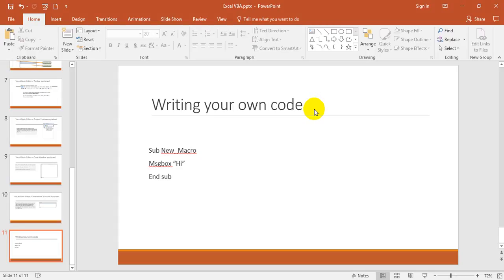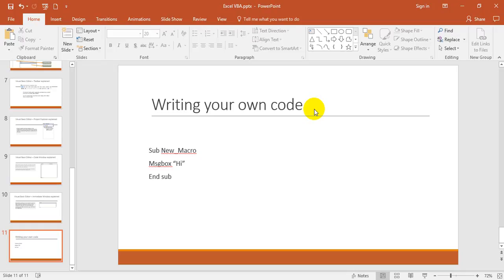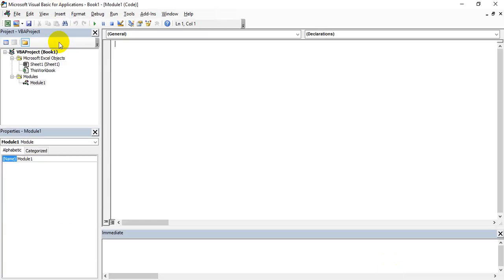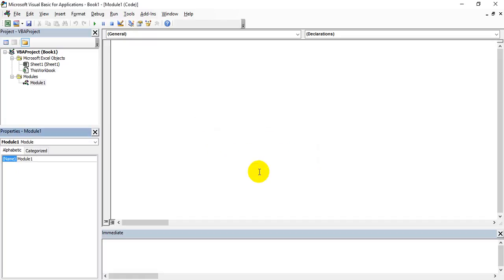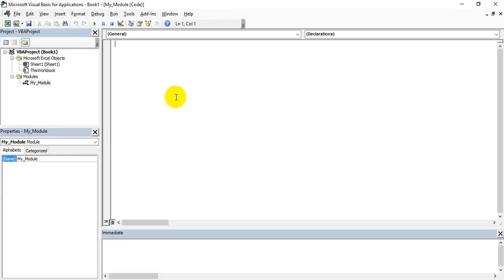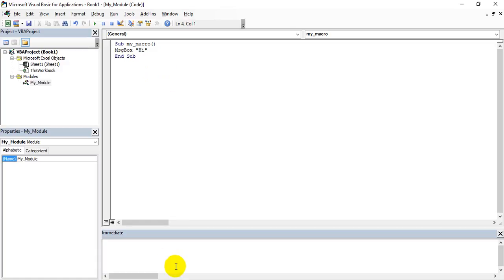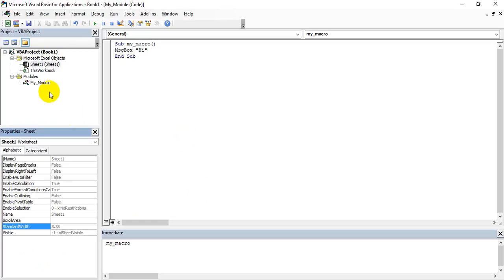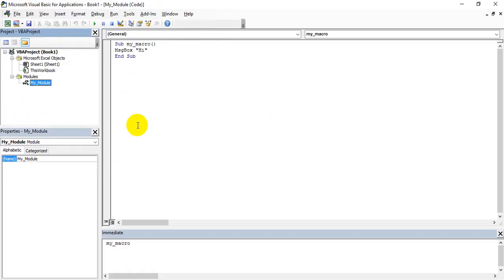Excel VBA Writting you own Macro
Understanding Module, Insert/Modify/remove/export/import